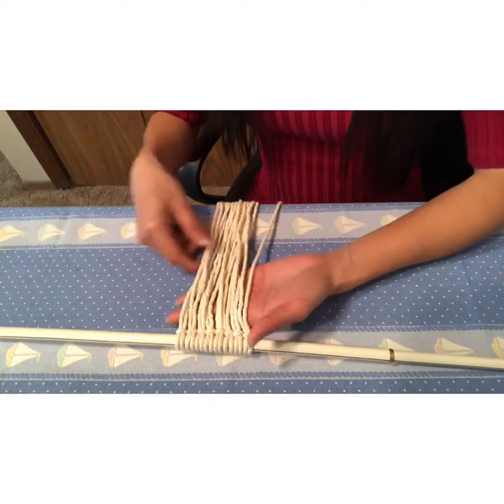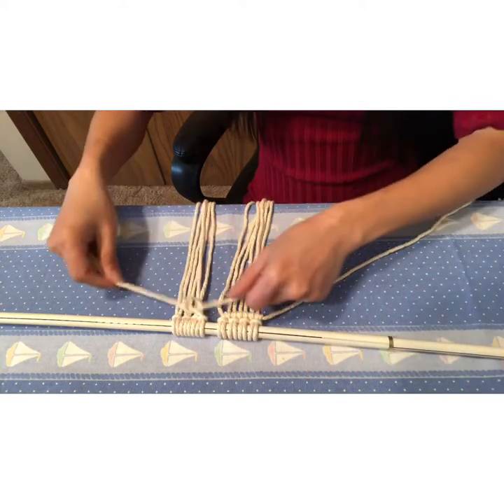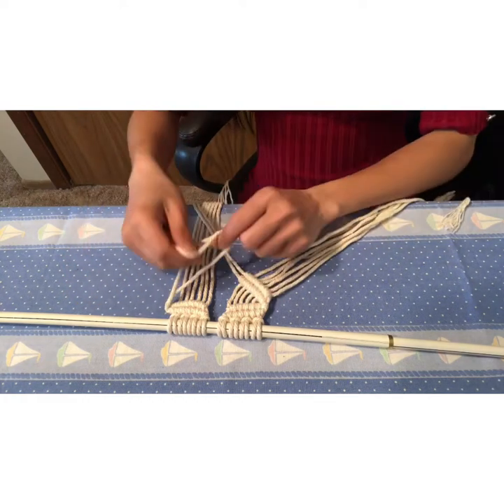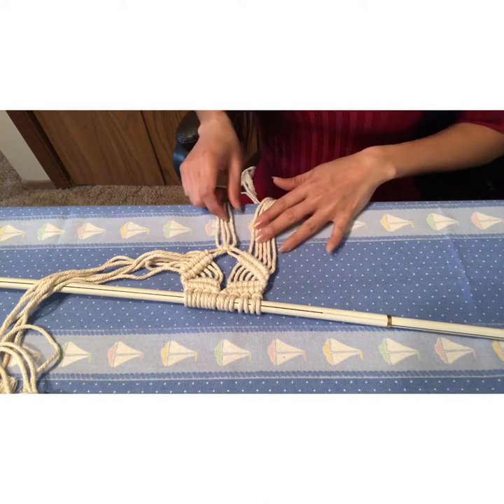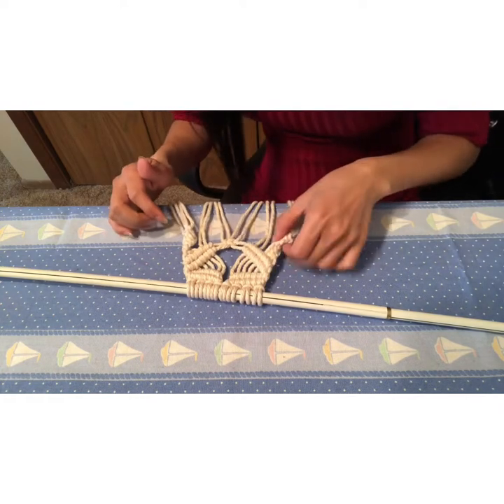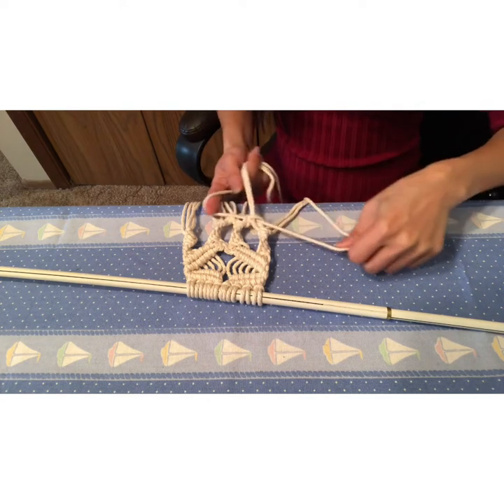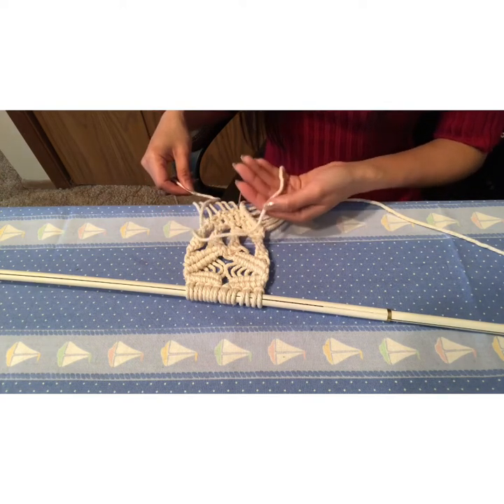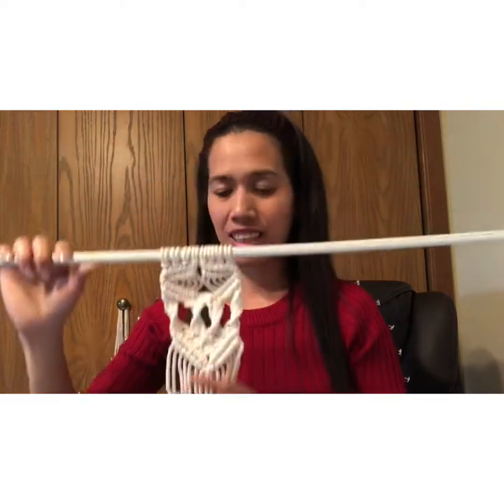Basic Macrame knotting techniques for beginner.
This video will help you to learn how to make macrame curtains. Enjoy crafting my friends.